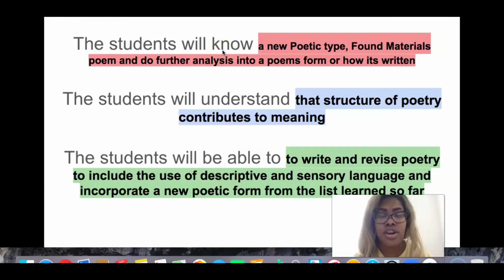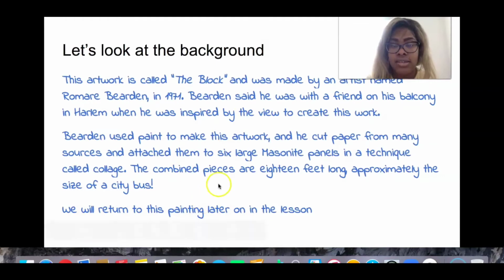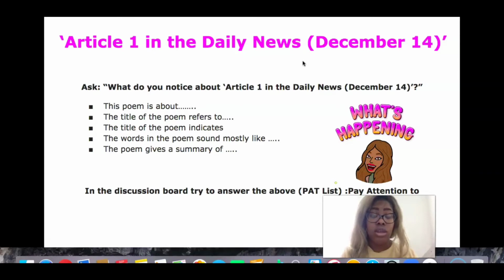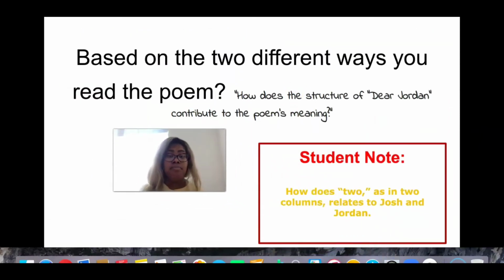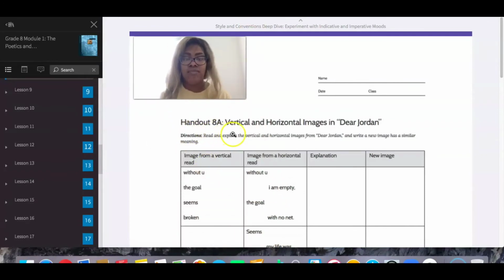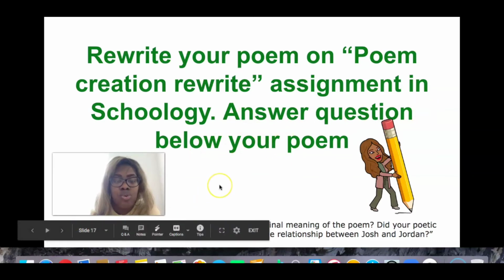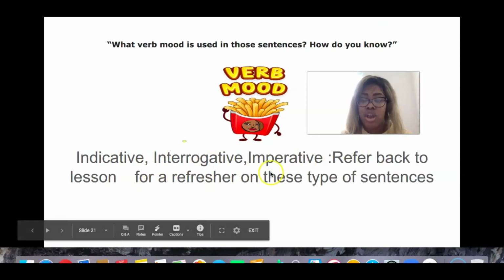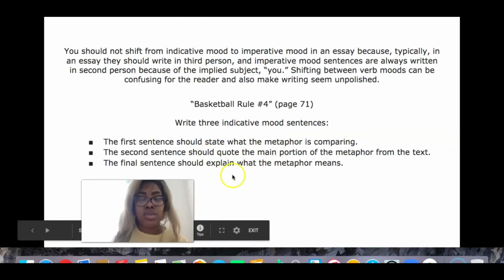Module 1 lesson 8